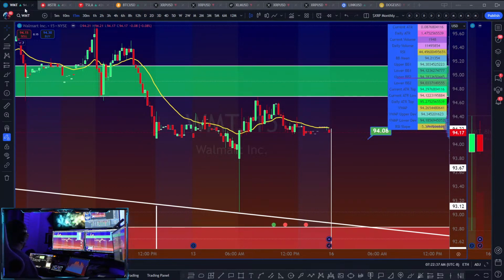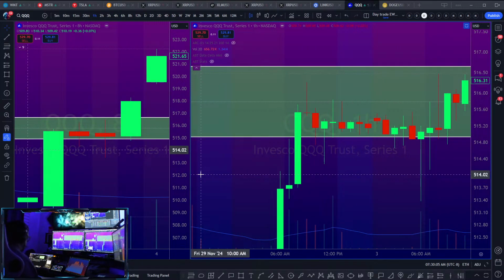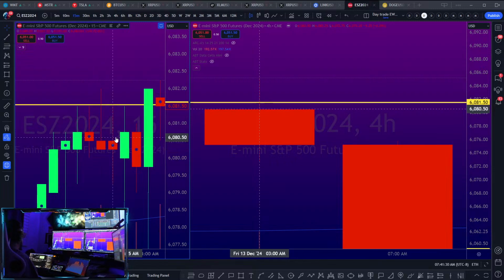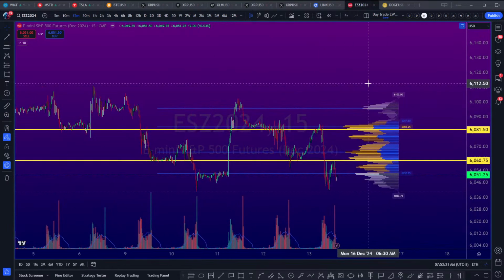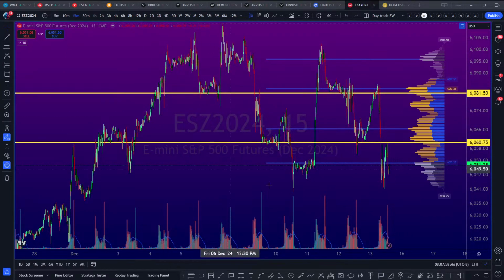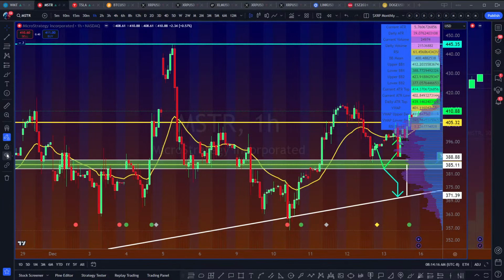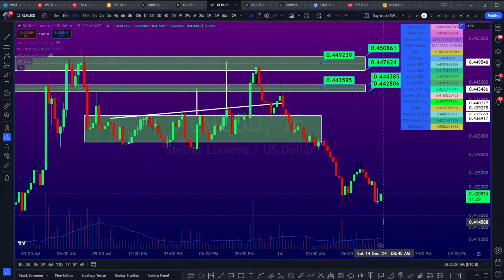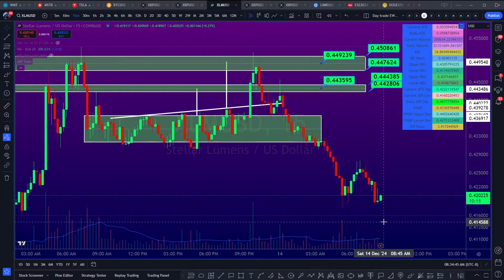ARC Masters Course - STRATEGIES - Week 16 - Scalping 2